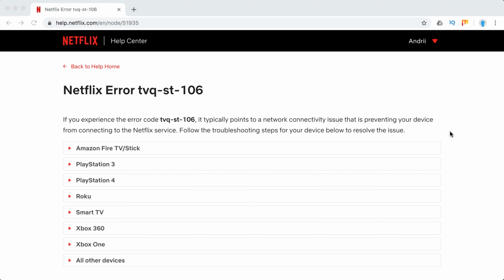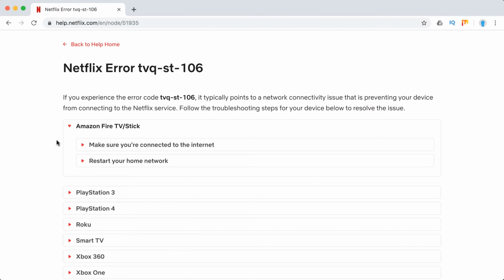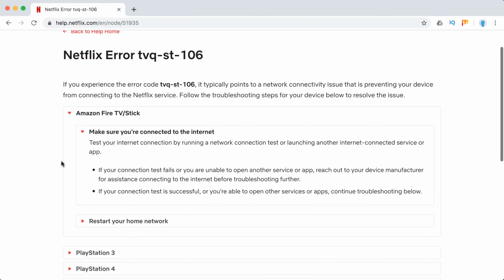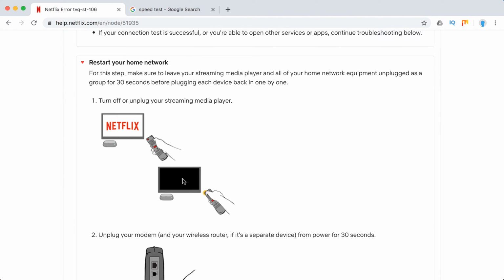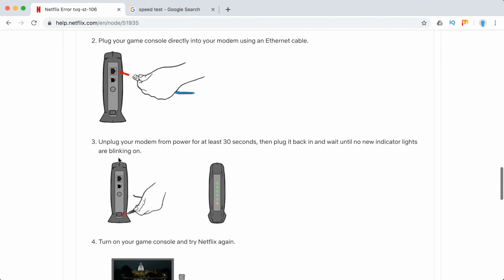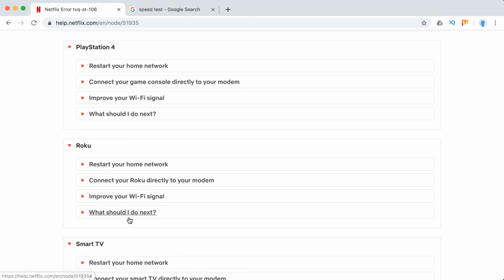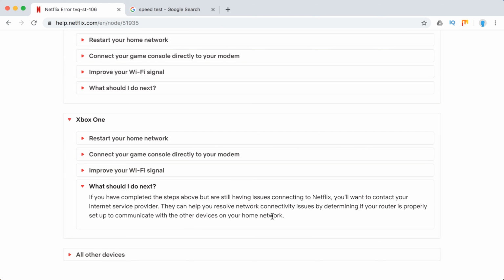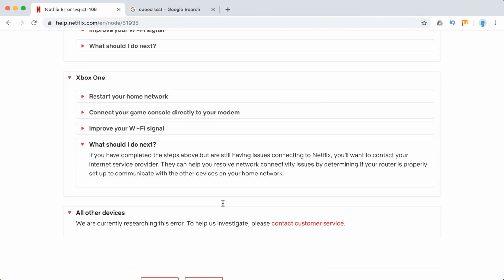Netflix Error tvq st 106 what to do?